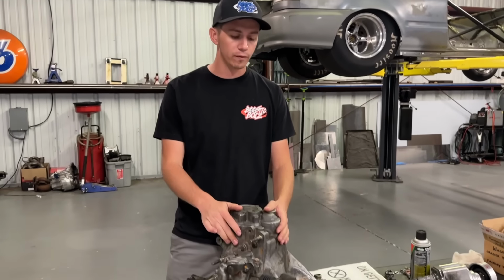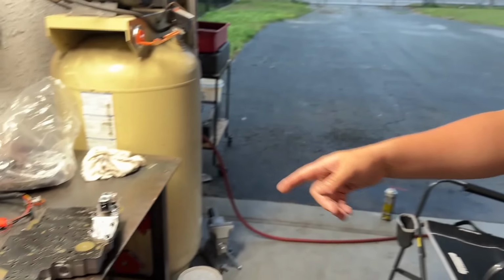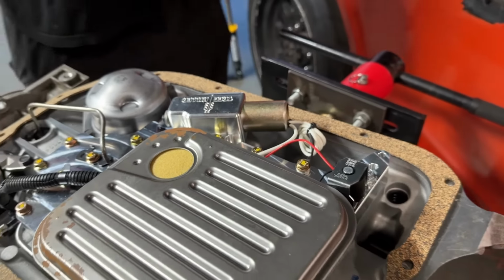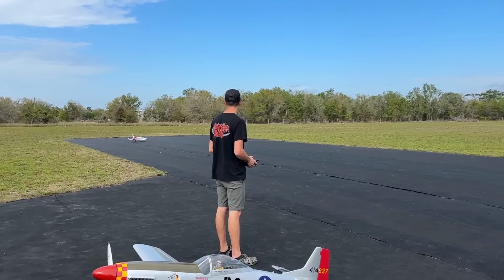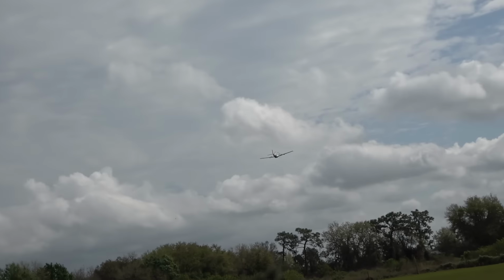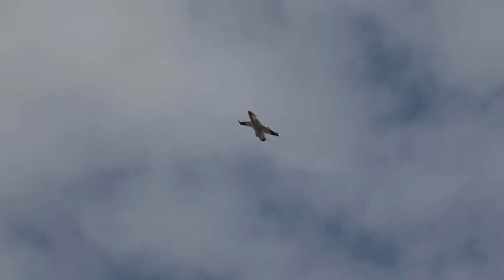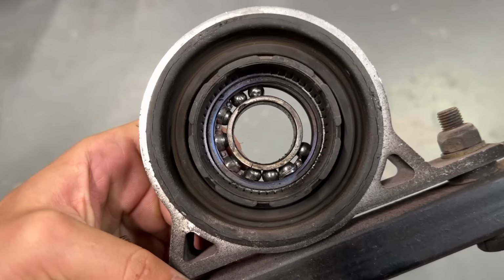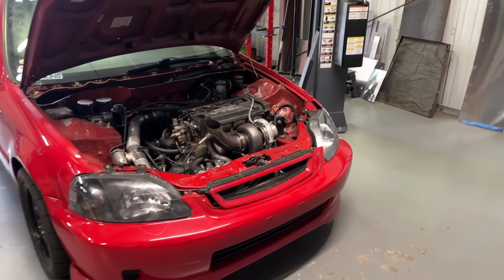Going Through The ENTIRE Drivetrain On The Hatch!